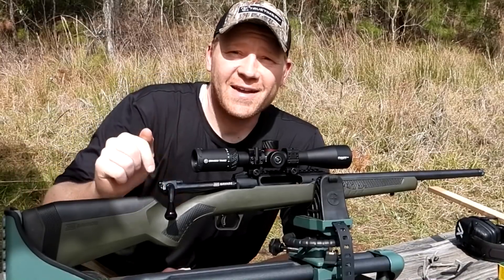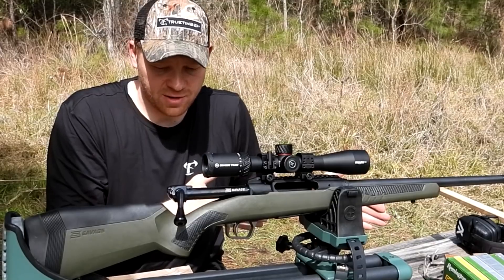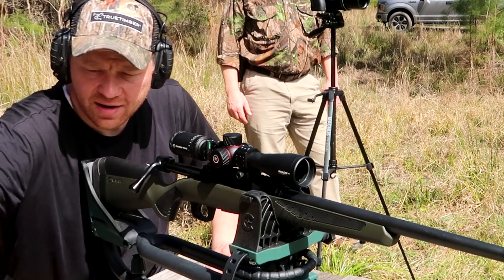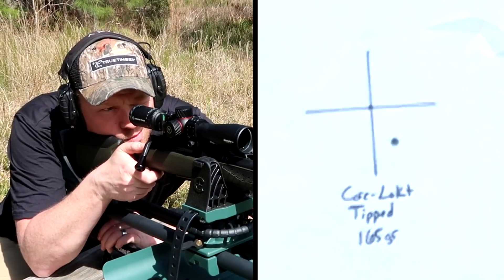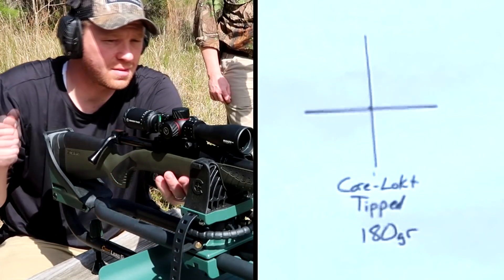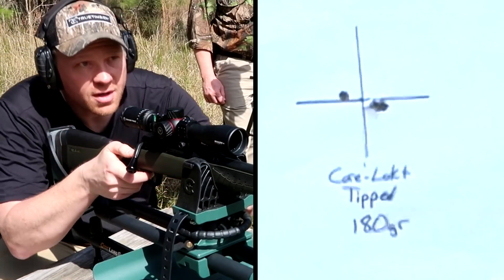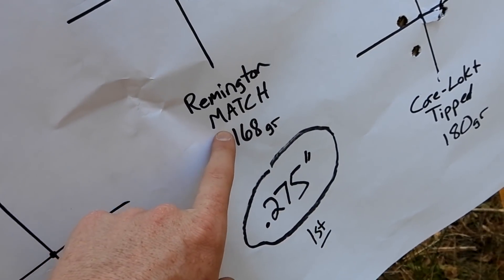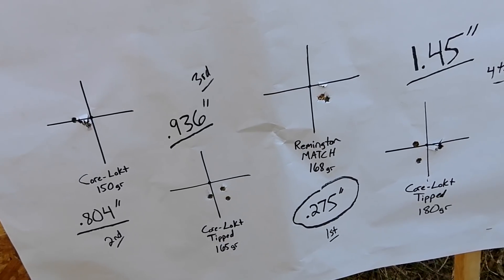Savage Impulse - Full Review and Ammo Test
Finally got the chance to try out the Savage Impulse rifle - very impressed at how well it groups with several different types of ammo.